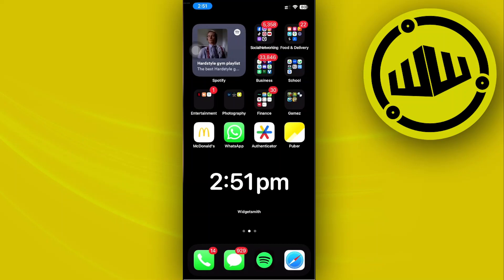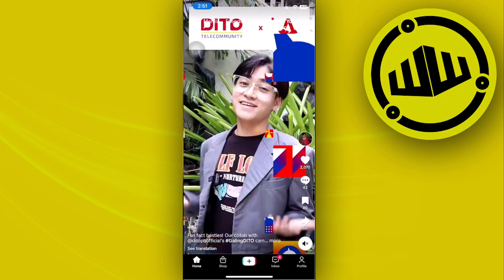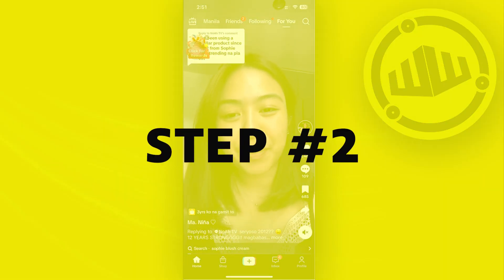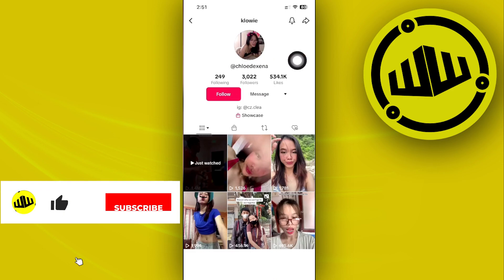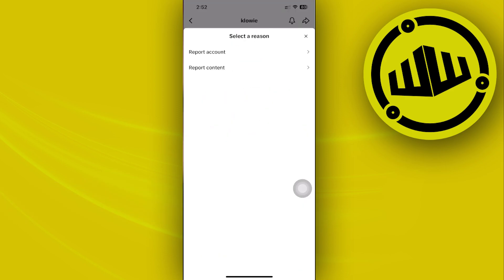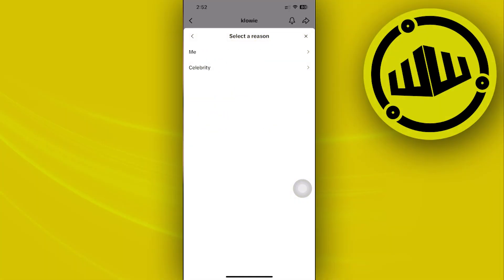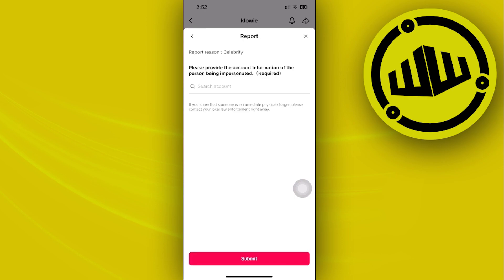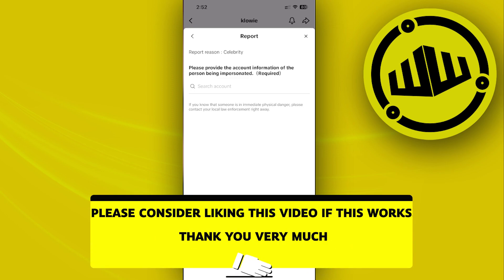How To Report Fake TikTok Account (Easy)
In this video, you will learn how to report fake account on tiktok easily. Stay till the end of the video to find out how to remove fake tiktok account.

Did you learn how to report fake tiktok account 2024?

Do you want to see another video about how to report a fake tiktok account?

Did you enjoy How To Report Fake TikTok Account (Easy)?